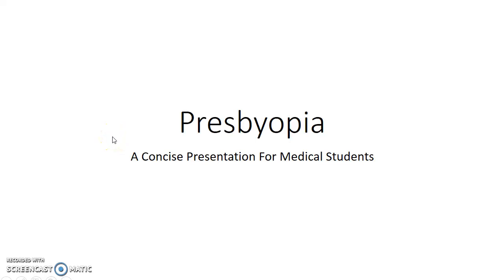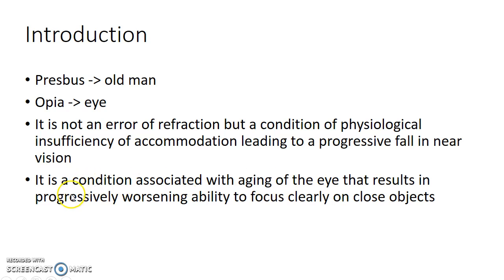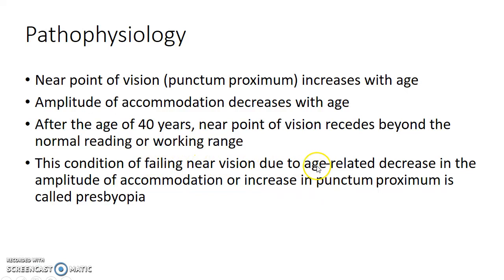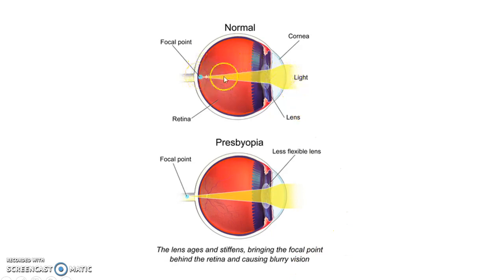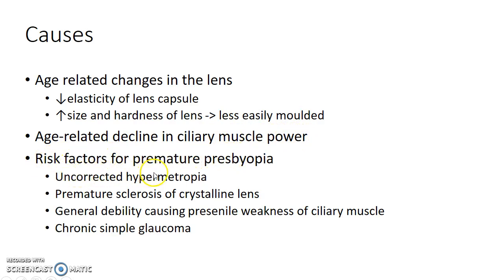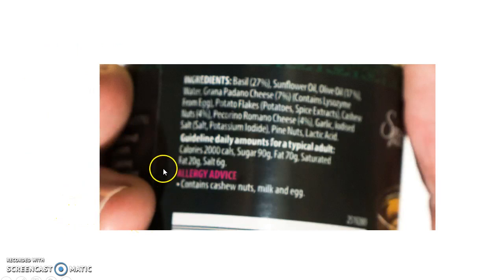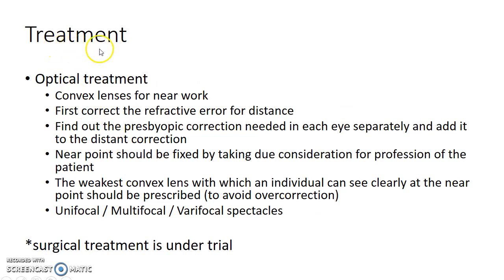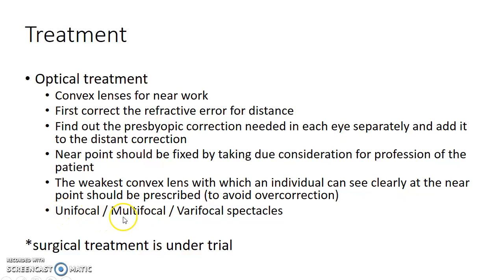Presbyopia (Ophthalmology) - For Medical Students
Hey guys, this is Indian Medico. In this video, we are going to see about presbyopia. This is a concise presentation from ophthalmology (errors of refraction and accomodation) for medical students (especially from India). I hope that this presentation helps you to understand the topic as well as score well in your exams. I welcome your feedback. If you don't like this video, hit the dislike button and comment your suggestions please.